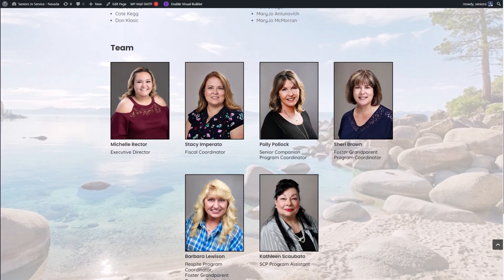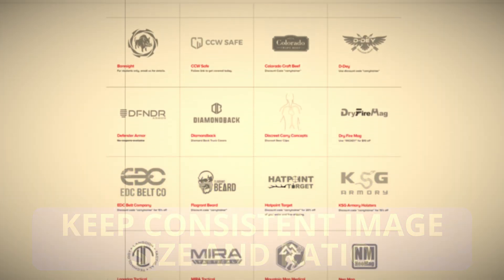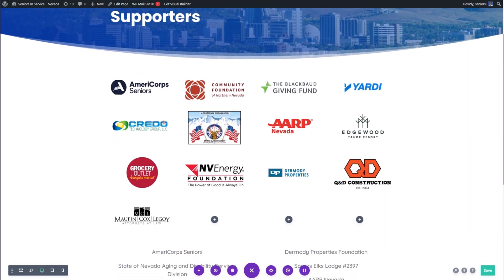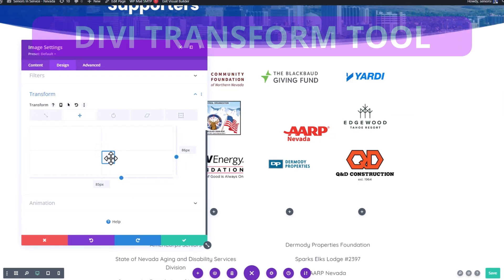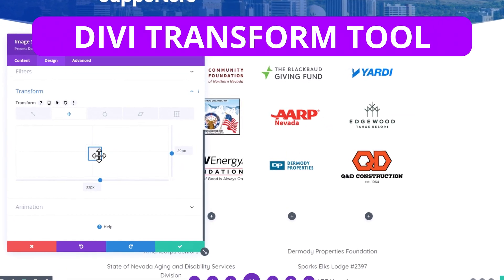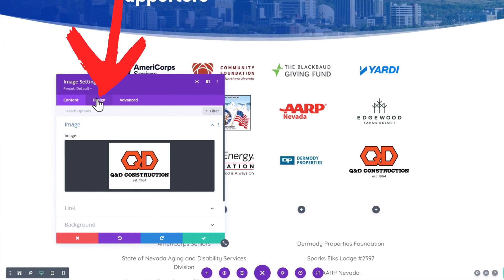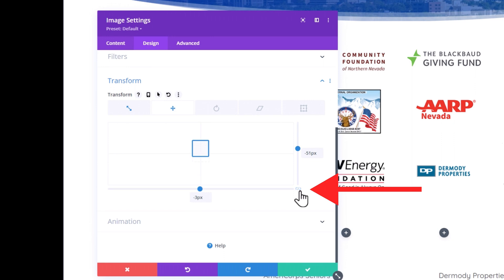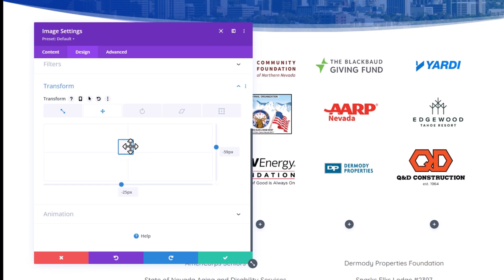Aligning Images In Divi Without Re-Cropping & Resizing Lots Of Images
Getting images aligned can be a pain if you have a bunch of images of different sizes. Rather than getting them all exactly the same size with the same amount of margin in the image itself, you can use this trick in the Divi theme to quickly line up images.

0:01 intro on aligning images
0:43 aligning images in Divi theme